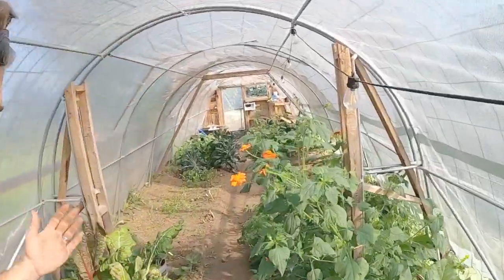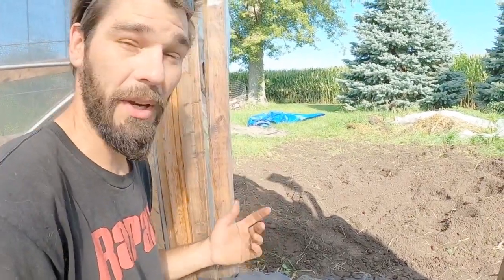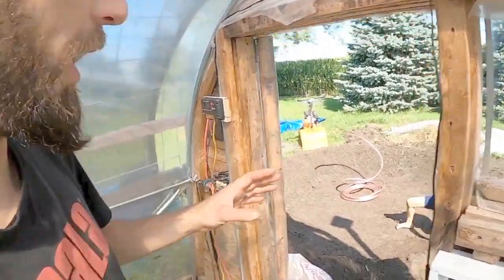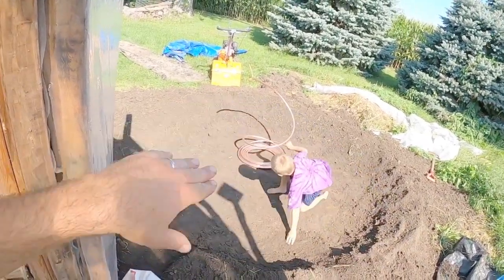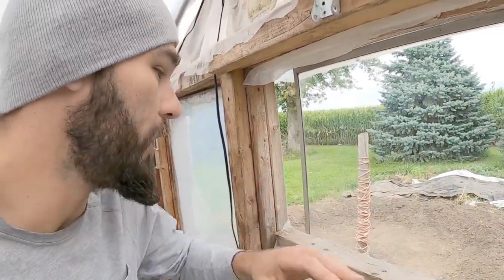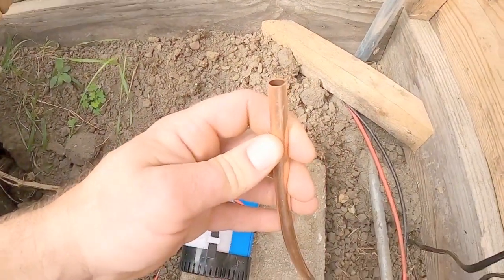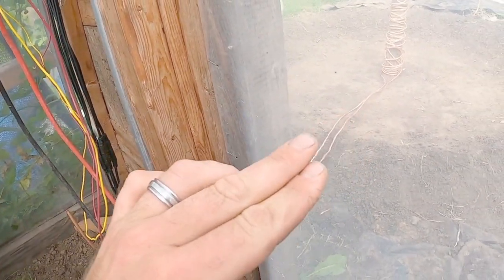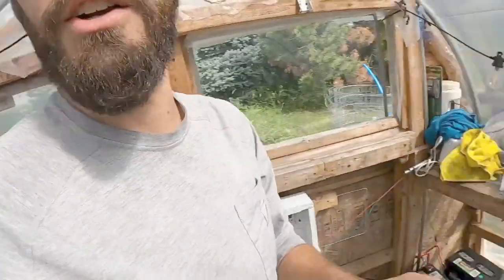DIY Greenhouse Heating | Water Heating System Beginnings | Free Energy Free Heat | Episode 4